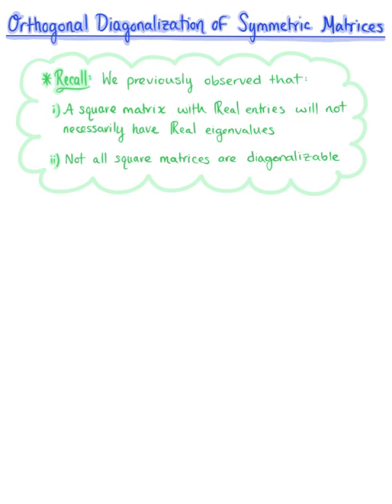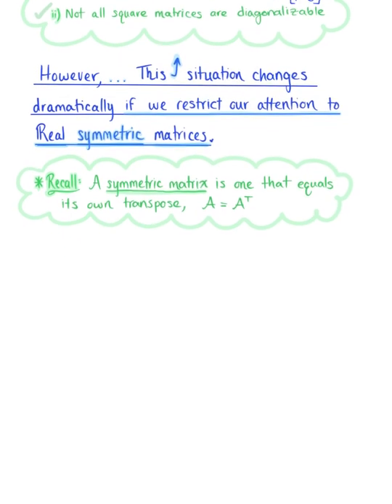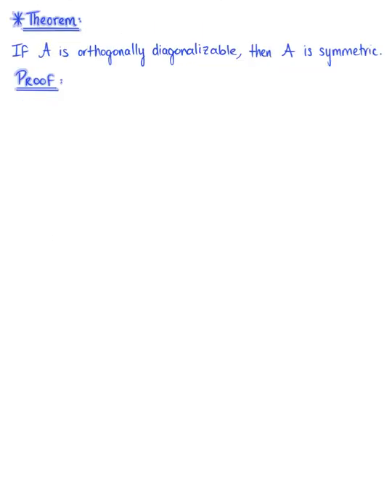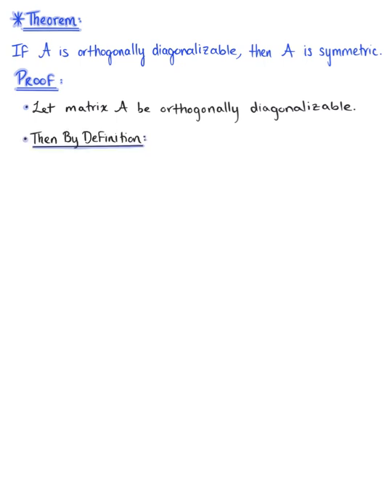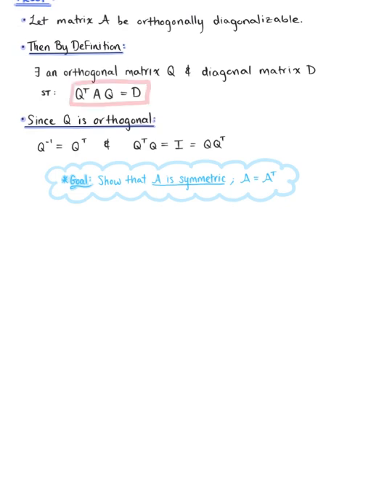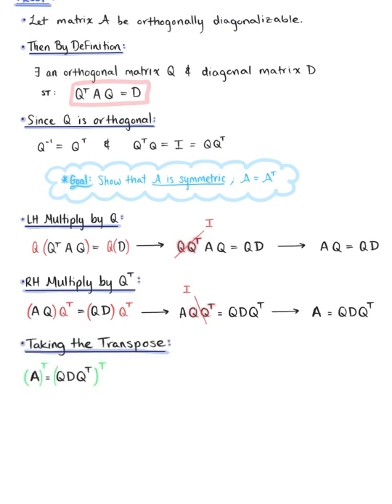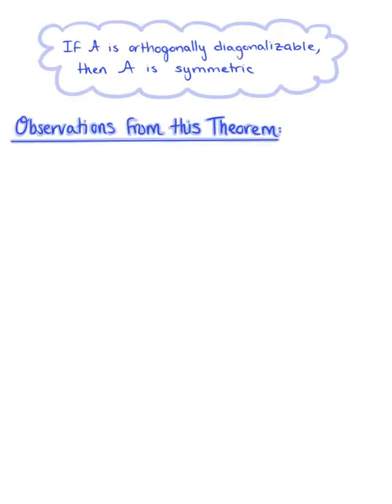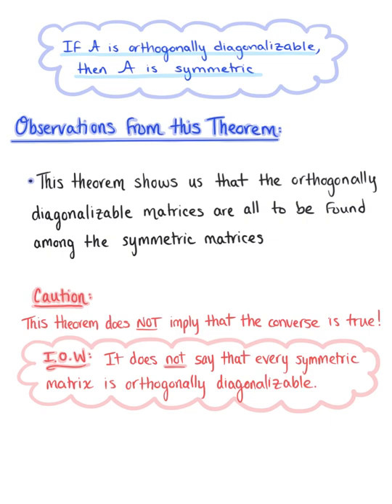Orthogonal Diagonalization of Symmetric Matrices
Introduction (definition & theorem) of orthogonally diagonalizable matrices.

Theorem:
If A is orthogonally diagonalizable, then A is symmetric